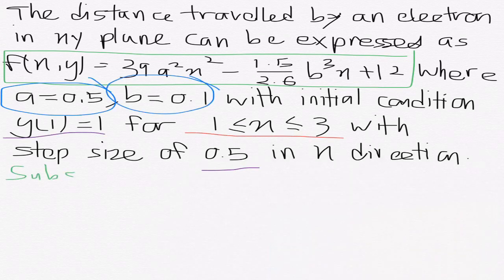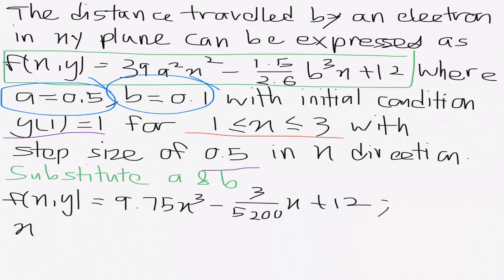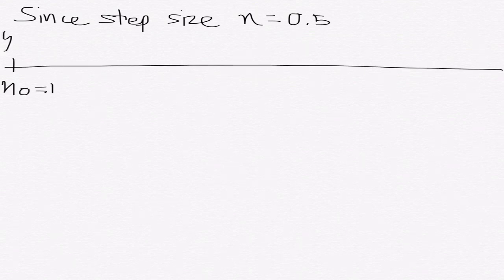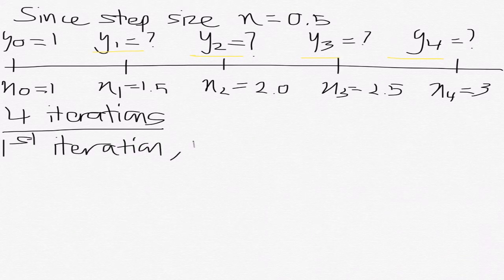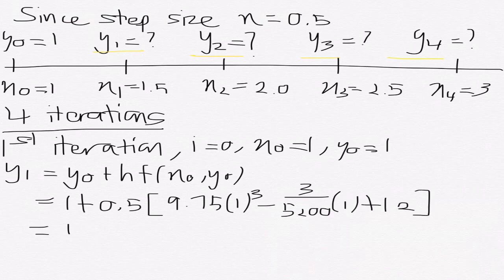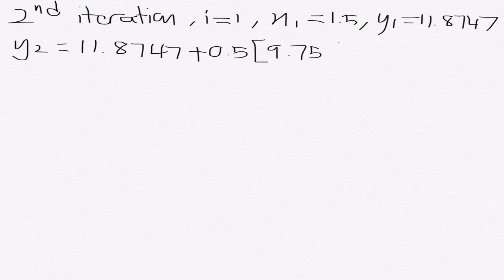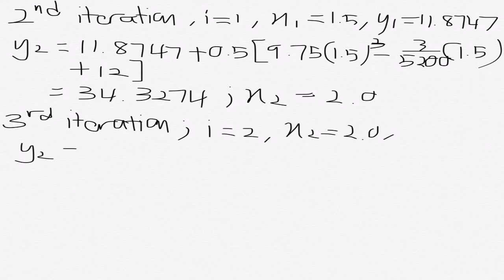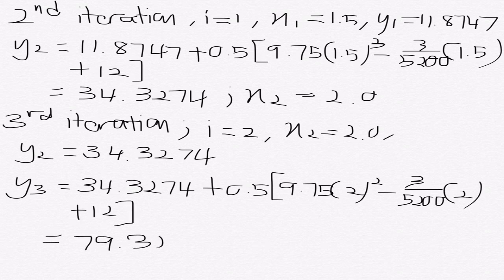[Step By Step] Euler Method / One Step Method - Question & Full Solution #38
Before proceed to the question , kindly refer to the instagram post for the general formula of EULER METHOD / ONE STEP METHOD , IT'S FREE